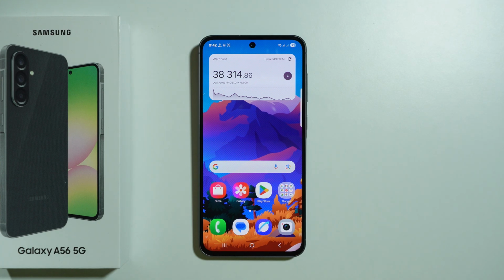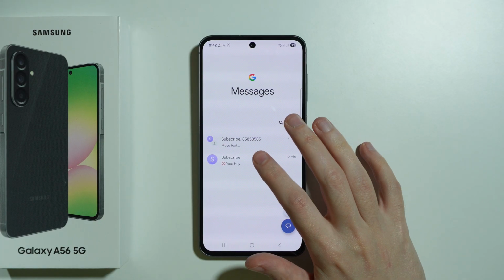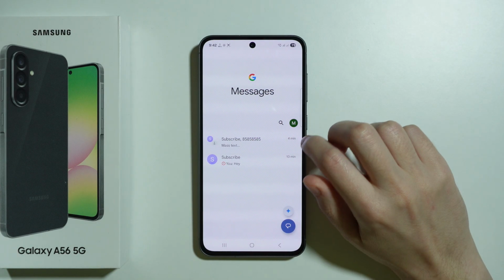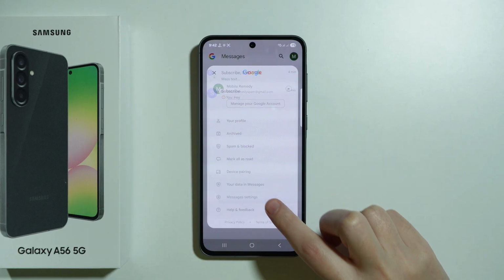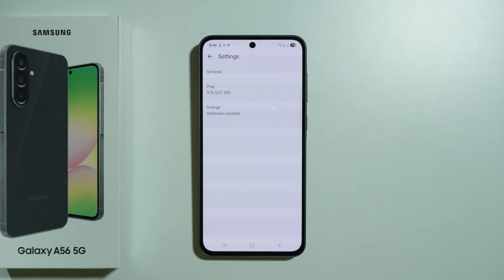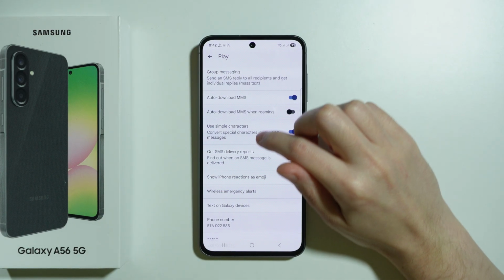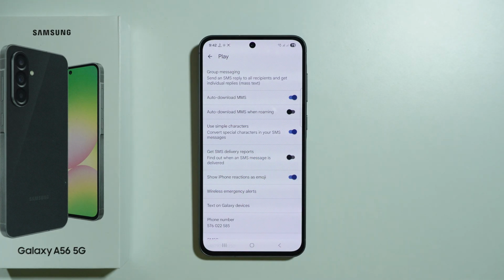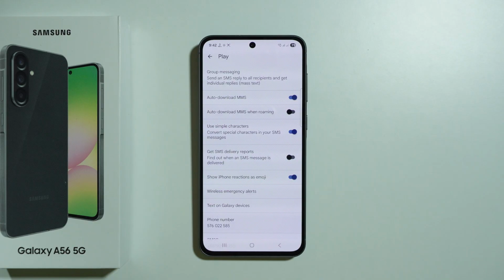Samsung Galaxy A56 5G: How to Turn ON/OFF SMS Delivery Report (Show When Message is Delivered)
Learn how to enable or disable SMS delivery reports on your Samsung Galaxy A56 5G with this step-by-step guide. SMS delivery reports notify you when your text messages have been successfully delivered to the recipient's device. This video demonstrates how to access the messaging settings, navigate to more settings, and toggle the delivery reports on or off for both text and multimedia messages. Understanding how to manage delivery reports enhances your messaging experience by keeping you informed about your message statuses.